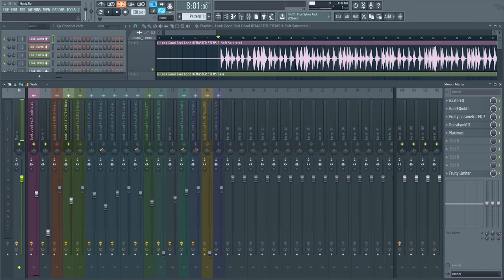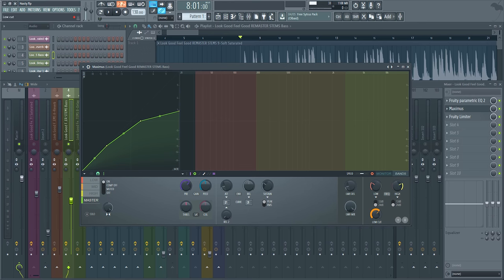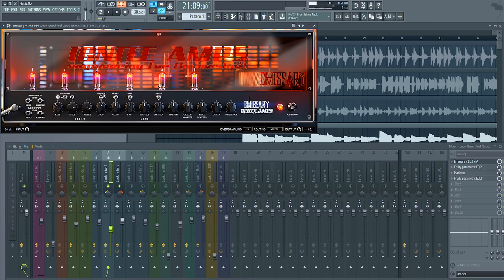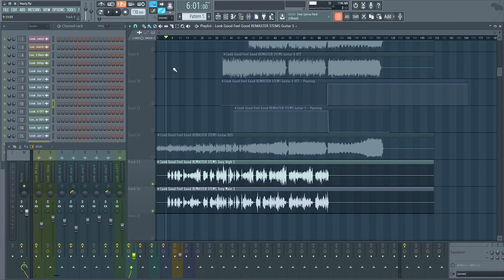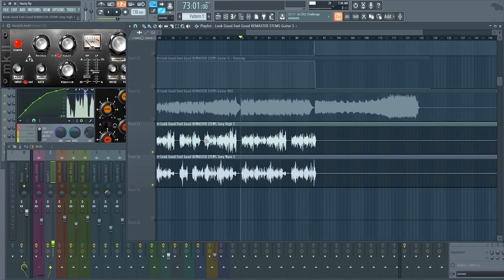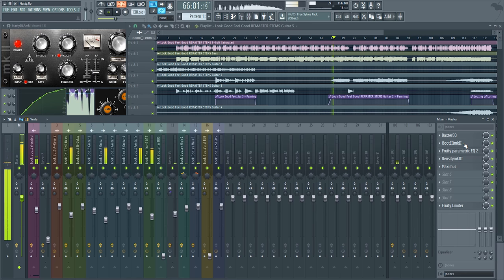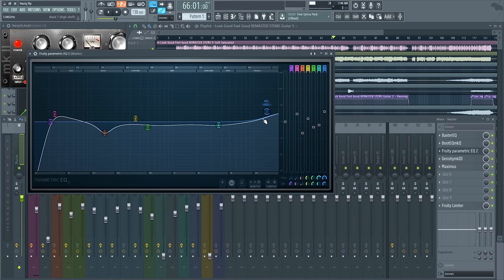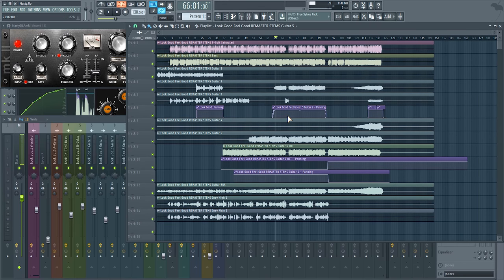Mixing and Mastering for Look Good Feel Good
I did some mixing and mastering for the group Nasty Geographic. This is their track "Look Good Feel Good". Hope you enjoy seing how an acoustic track was mixed!

Zatore is registered trademark.
Content used with permission from Nasty Geographic